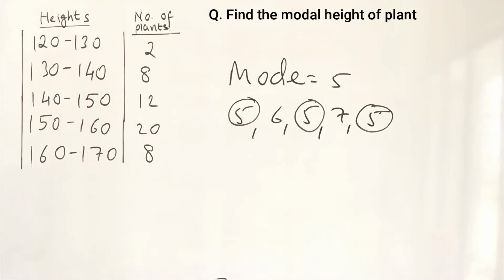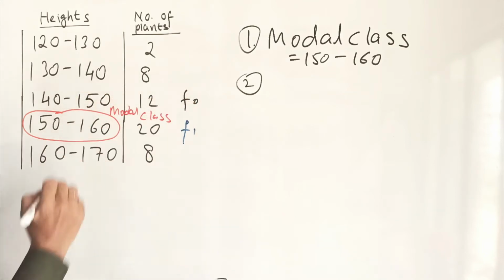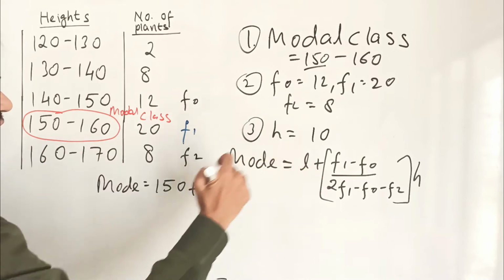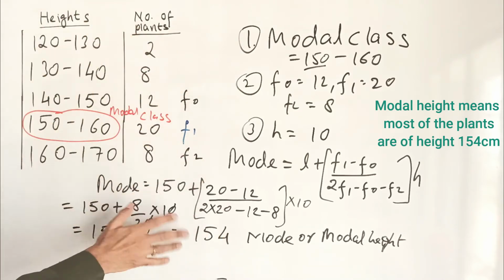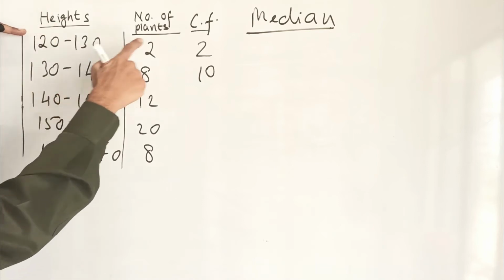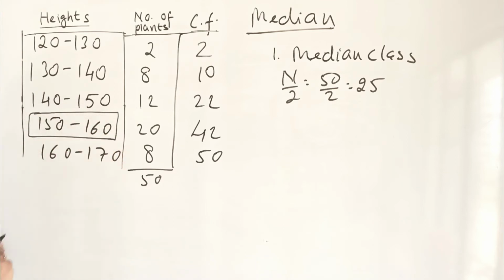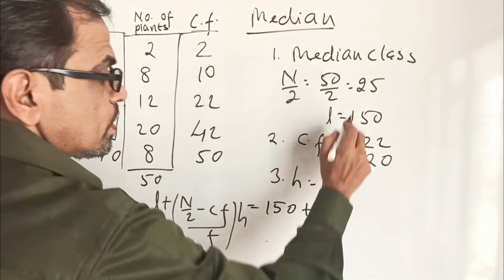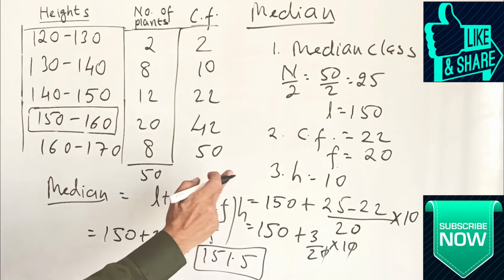Class 10 maths Statistics mode median in one video | statistics class 10 maths -2021